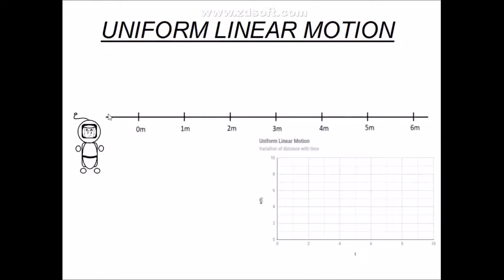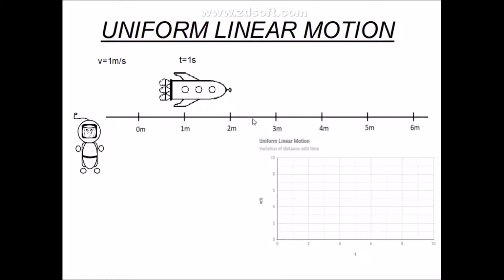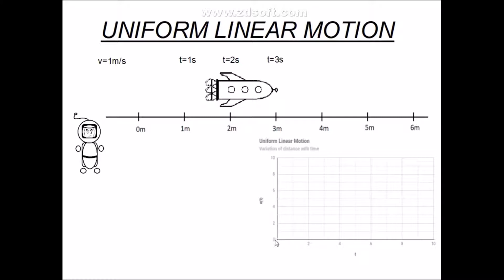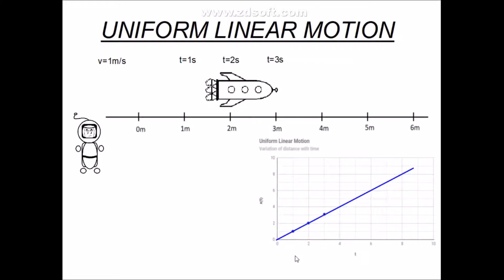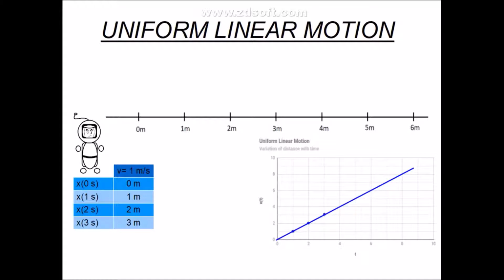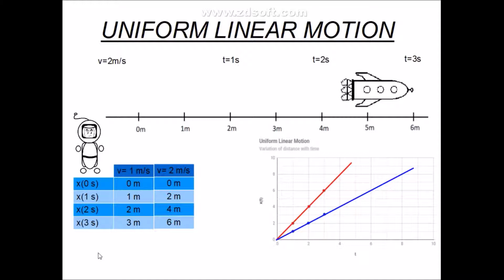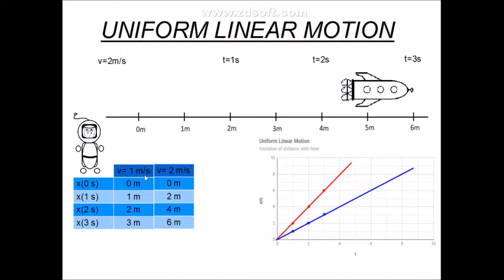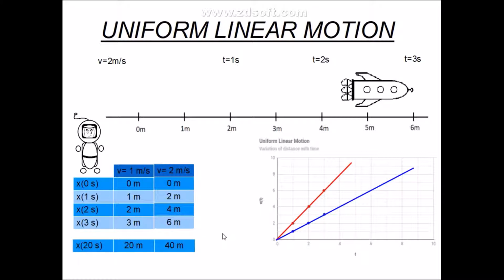Captain Omar's physics class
1st video of Captain Omar's physics class: Uniform Linear Motion.

Learn physics while acompanying Captain Omar through an interstellar journey.